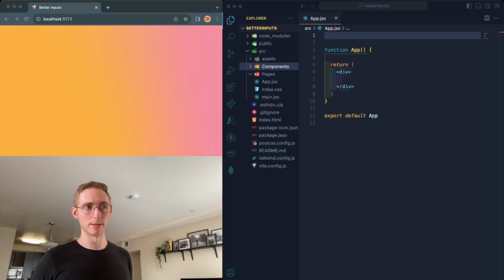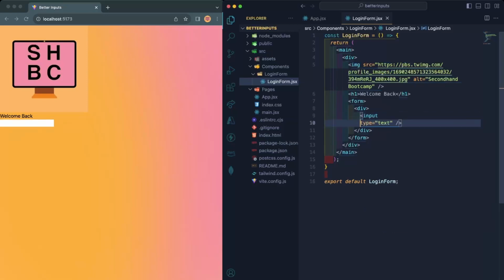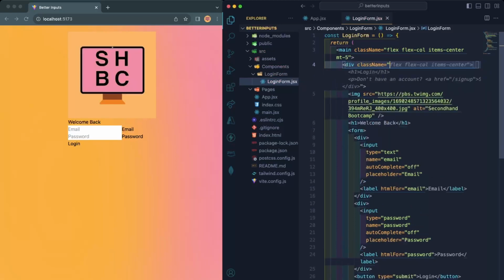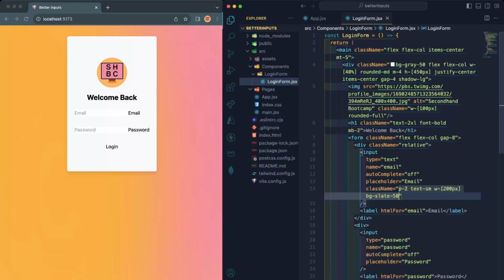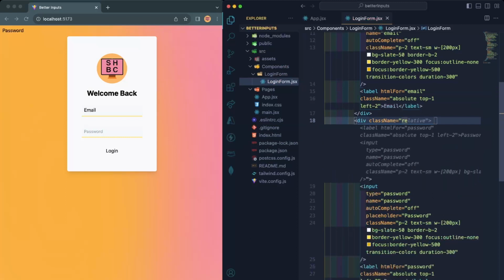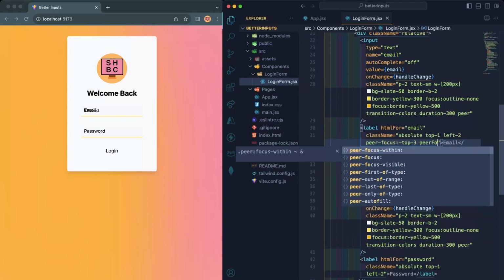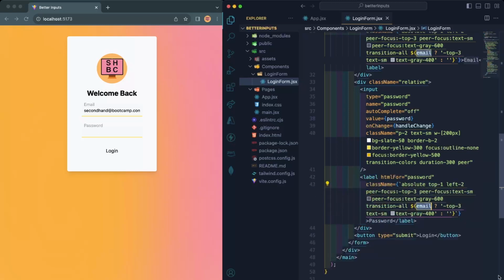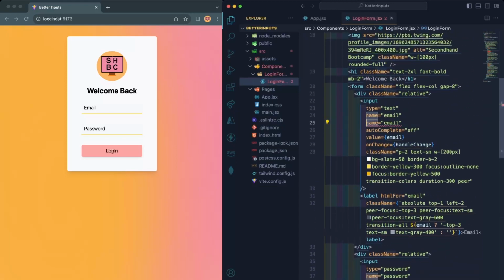Create Better Form Inputs with Tailwind CSS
Time to stop leaving your inputs looking like they came out of the 90's! Learn how to use Tailwind CSS to create better looking form Inputs.

Labels can be positioned to replicate the placeholder text and then moved once the user starts typing.